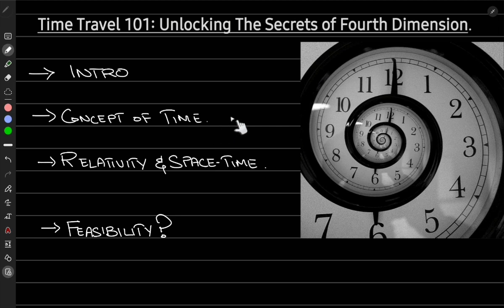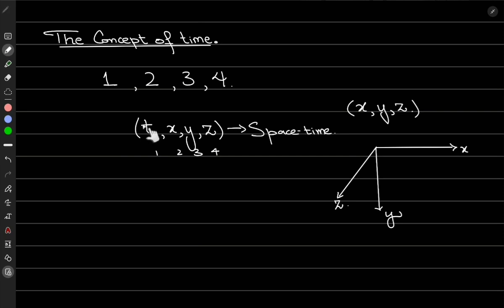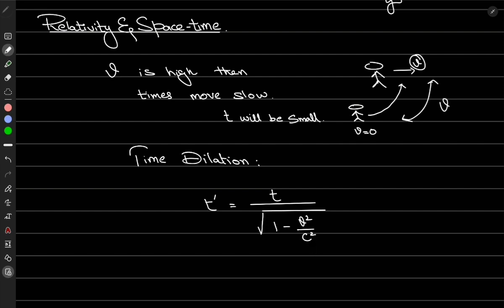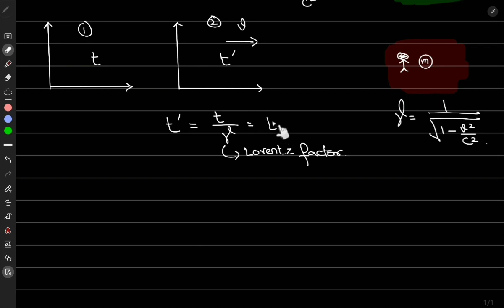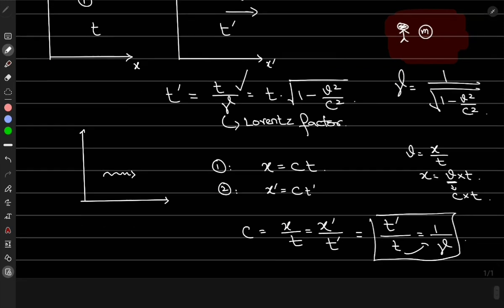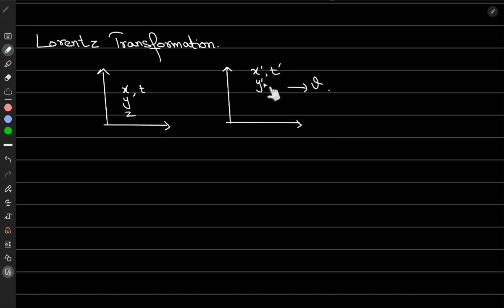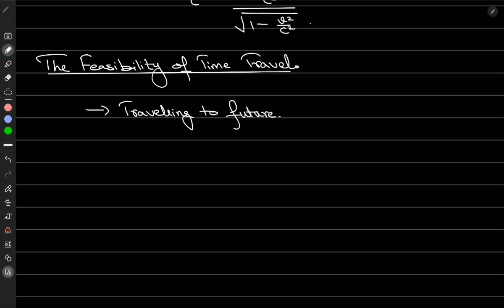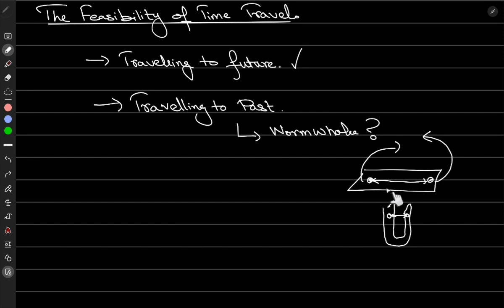Time Travel 101: Unlocking the Secrets of the Fourth Dimension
Have you ever wondered if time travel is possible? In this video, we explore the science of time travel from a mathematical physics perspective. We explain the concept of time and how it is measured, the theory of relativity and its impact on spacetime and the flow of time, and the feasibility of time travel. We also discuss the limitations of time travel and the current technological advancements that make it challenging to achieve. Join us on this fascinating journey through time and discover the secrets behind the concept of time travel.